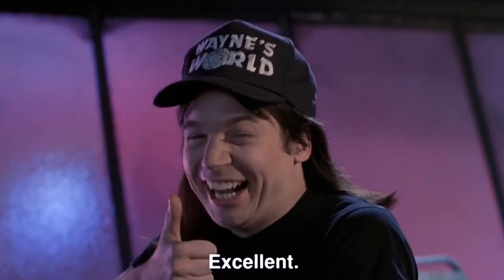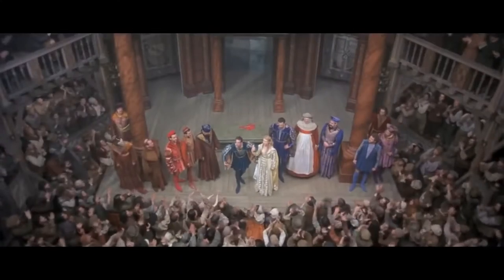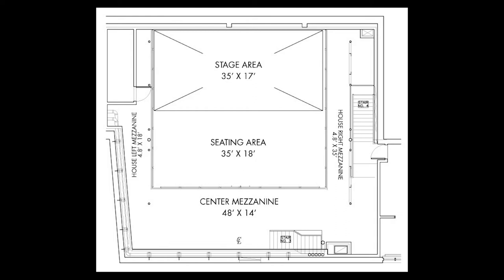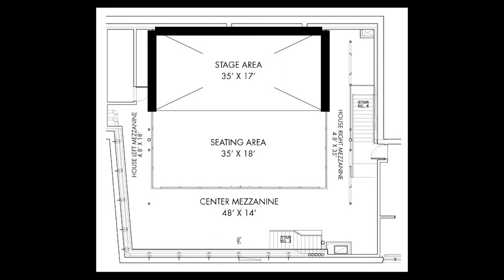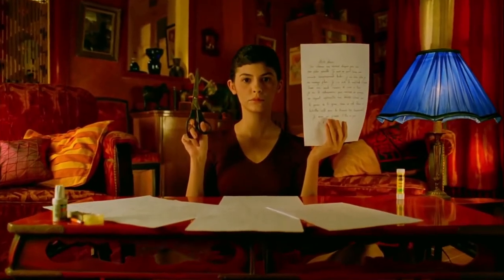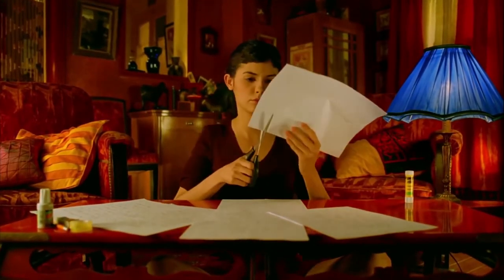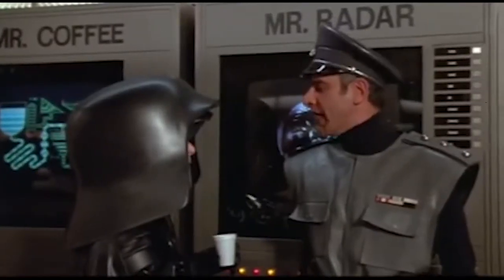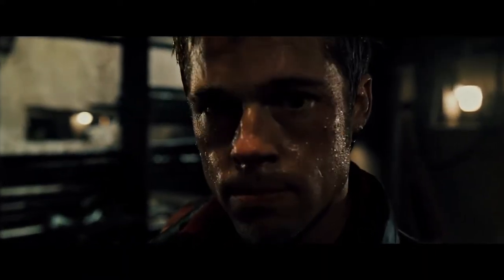Breaking the Fourth Wall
(SPOILER WARNING: This video contains spoilers for Fleabag Season 2.)

Diana DiMuro covers the many ways different directors use the breaking of the fourth wall in order to get various reactions from the audience.

Gain access to Exclusive Content by becoming a member and supporting the Story Screen Family as we continue to break new ground in content and engagement!

And be sure to check out for loads of other fantastic movie/tv related happenings.

This video is meant to be educational.
Yes. All images and footage are owned by respective studios.

FEATURING: Diana DiMuro
Written by Diana DiMuro
Edited by Mike Burdge
Special Thanks to Yogurt.

Like hearing about cool film stuff? Check out our HOT TAKES podcast episode on the fantastically funny PALM SPRINGS